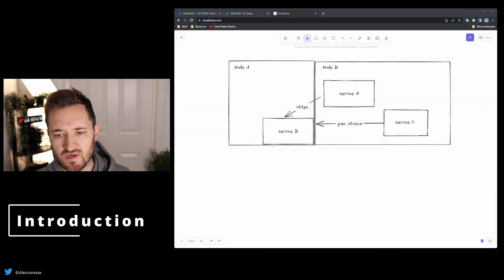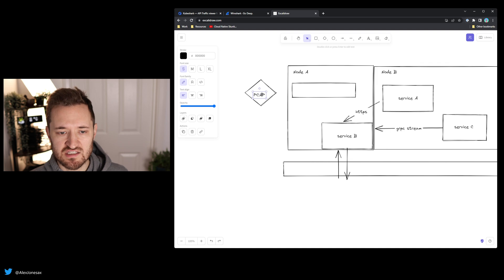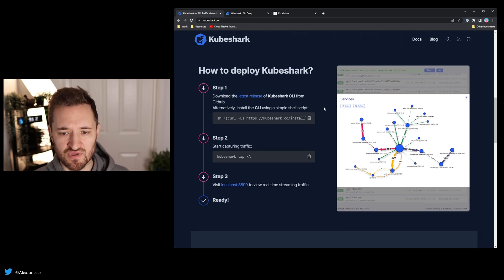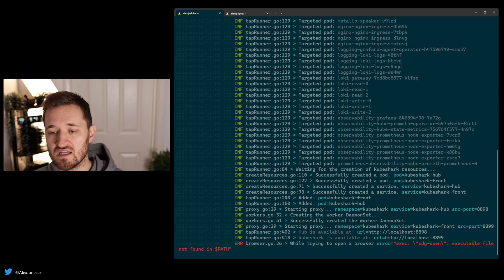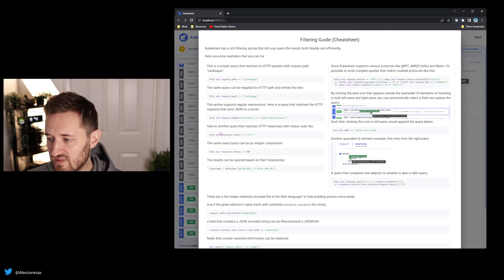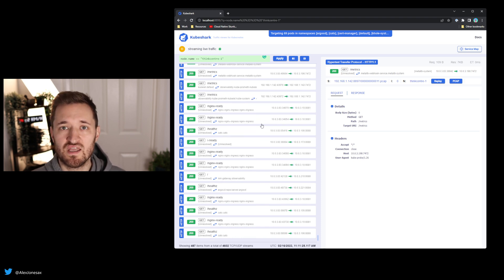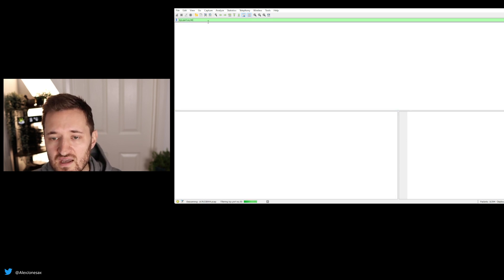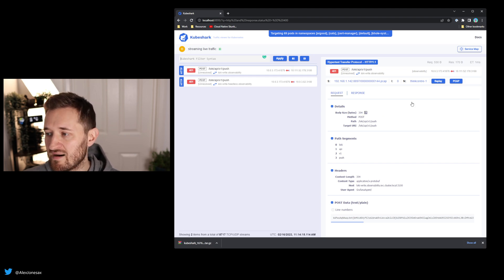Kubernetes eBPF Traffic Analysis With Kubeshark: Must have tool for DevOps/SRE engineers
Kubeshark lets you perform L4/L7 traffic analysis for a variety of protocols.
Tune in to find out how to use it and up your debugging game in Kubernetes

Timecodes:
0:00 Introduction
4:17 Up and running